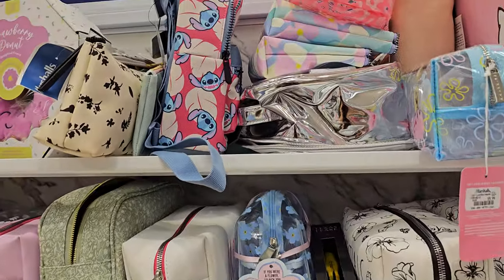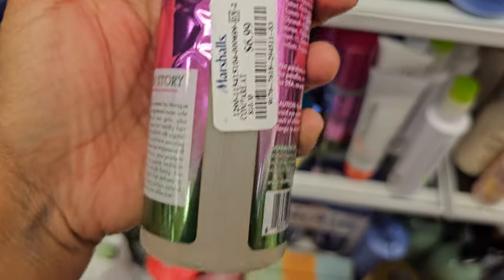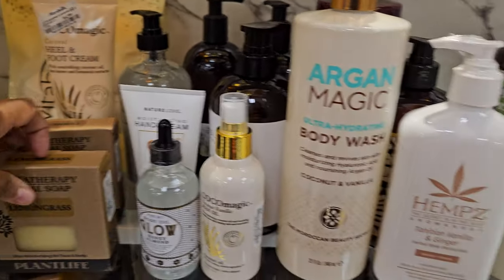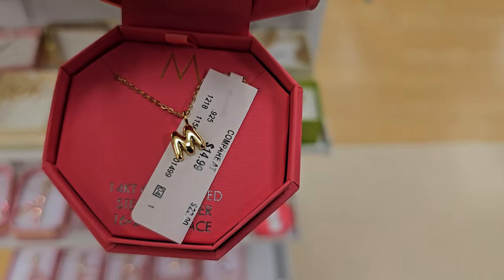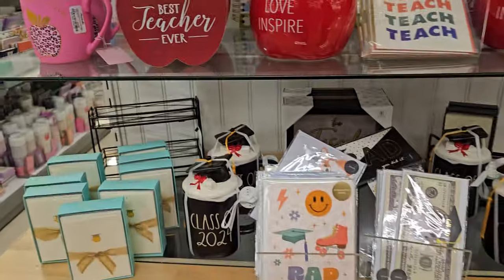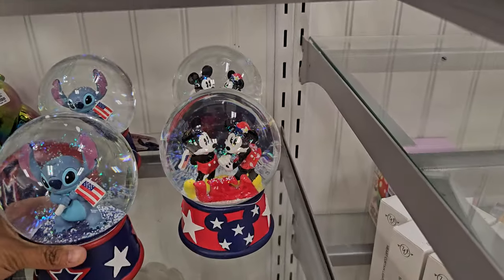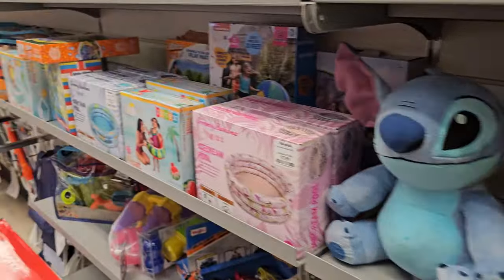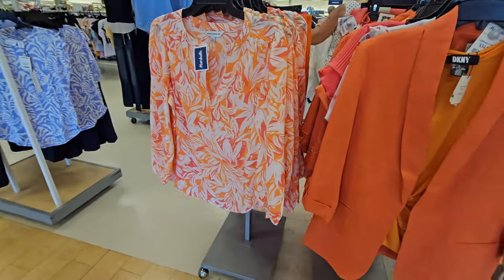MARSHALLS COME SHOP NEW SUMMER FINDS WITH ME !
😄👍 IT REALLY HELPS ME WITH THE YOUTUBE ALGORITHMS. THANK YOU FOR YOUR AWESOME SUPPORT!